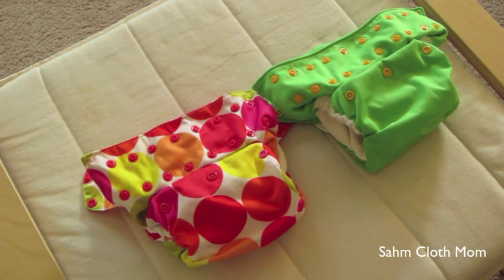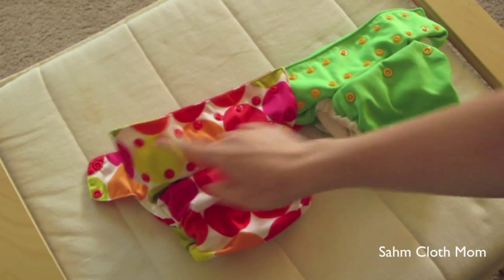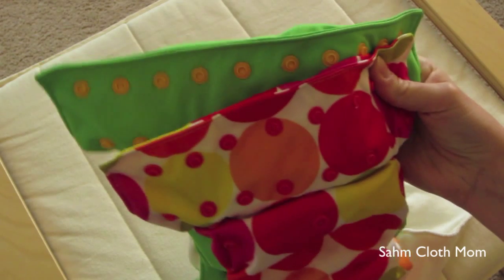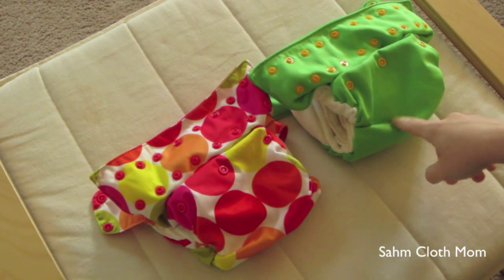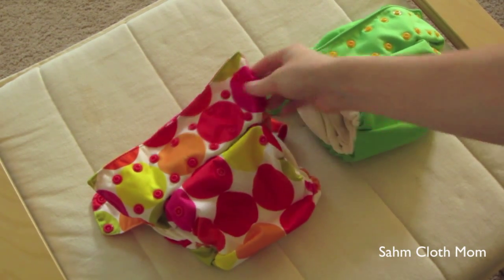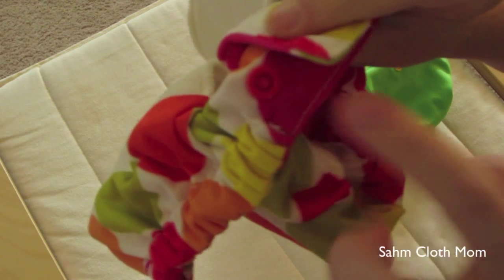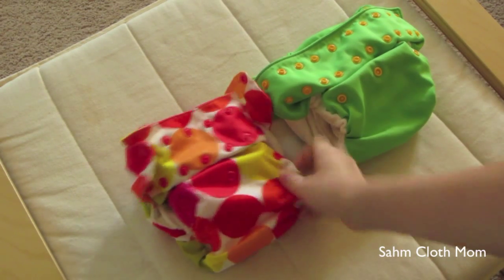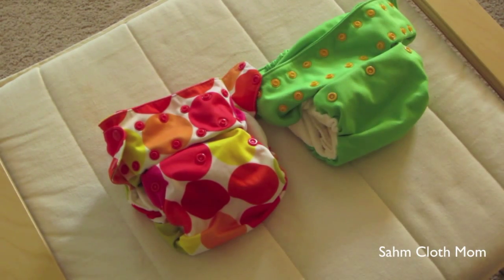SMART BOTTOMS 3.0/3.1 DIFFERENCE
This is the difference between a Smart Bottoms 3.0 and 3.1 AIO Diaper.